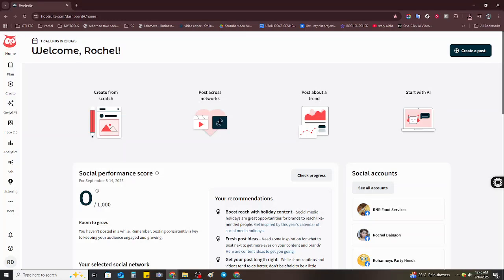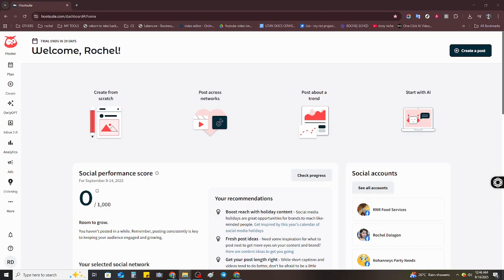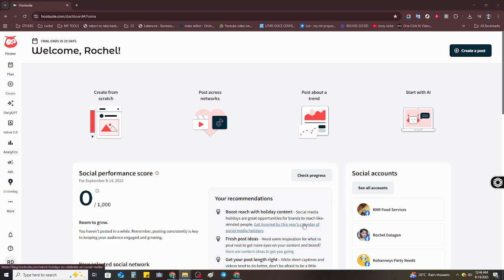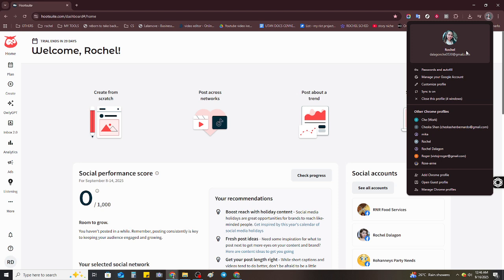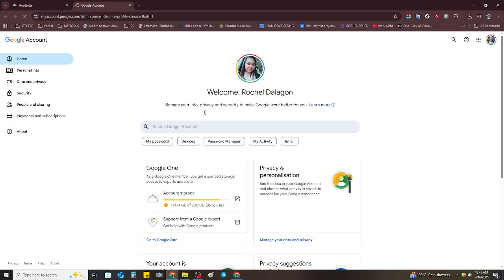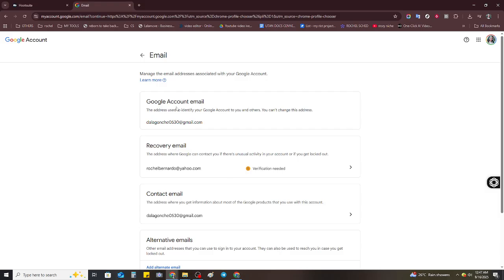How to Add Twitter (X) to Hootsuite | Full 2025 Step-by-Step Guide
Want to connect your Twitter (X) account to Hootsuite? 🐦 This full 2025 step-by-step guide shows you how to add Twitter to Hootsuite so you can manage tweets, schedule posts, monitor mentions, and grow your audience — all in one dashboard.

In this tutorial, you’ll learn:
✅ How to log in and access the Hootsuite dashboard
✅ Step-by-step process to connect Twitter (X) to Hootsuite
✅ How to manage multiple Twitter accounts from one place
✅ Troubleshooting tips if Twitter won’t connect to Hootsuite

Perfect for social media managers, marketers, business owners, and creators, this guide will help you save time and keep your Twitter strategy organized in 2025.

📌 By the end of this video, you’ll know exactly how to integrate Twitter (X) with Hootsuite and unlock powerful scheduling and monitoring tools.